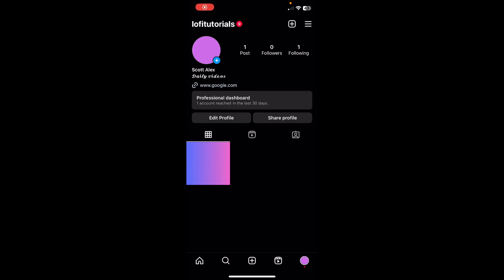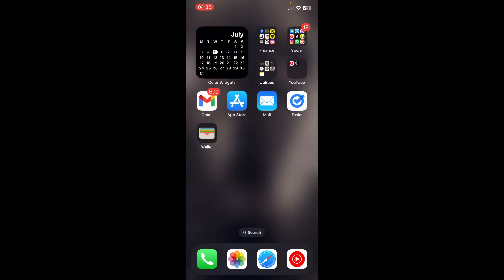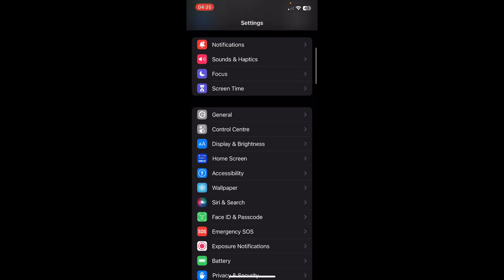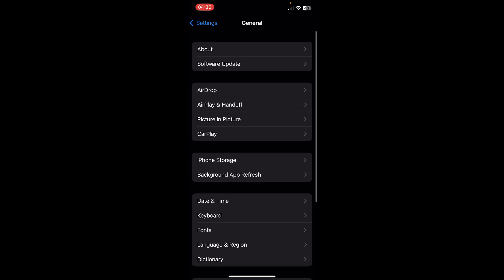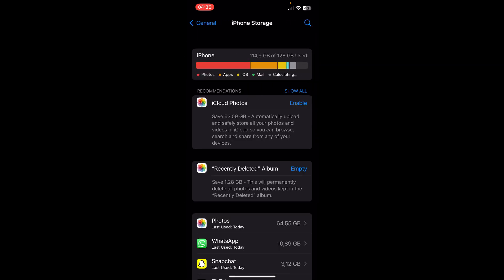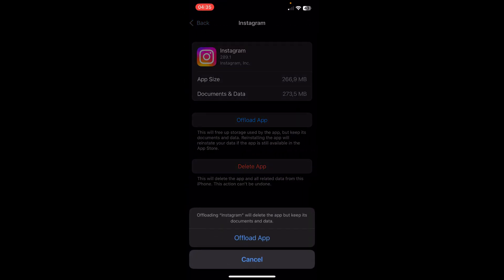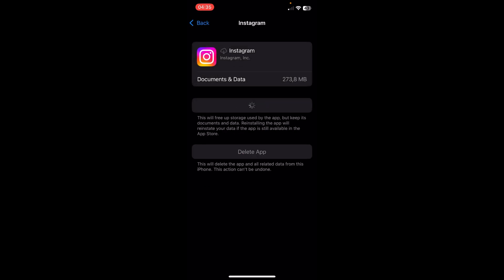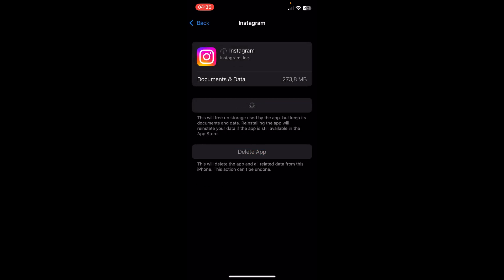How To Fix Blank Screen On Instagram (Full Guide)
This quick video explains how to fix blank screen on instagram.